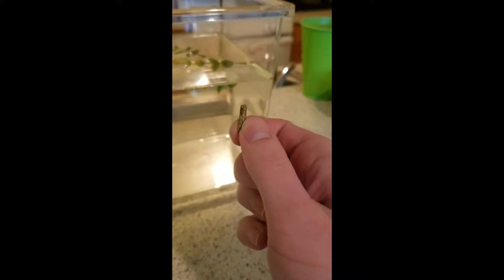Tadpole 4-29-2020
It's eating!